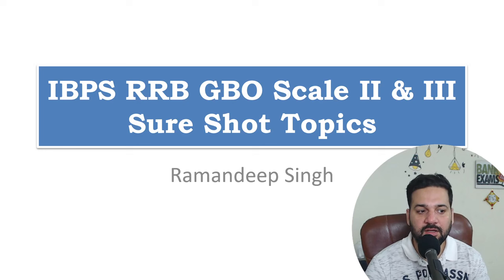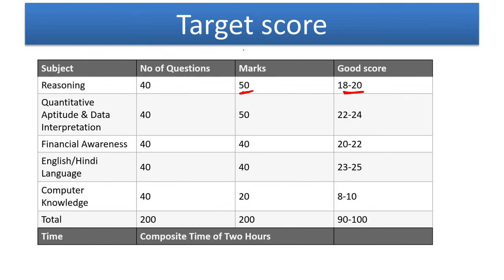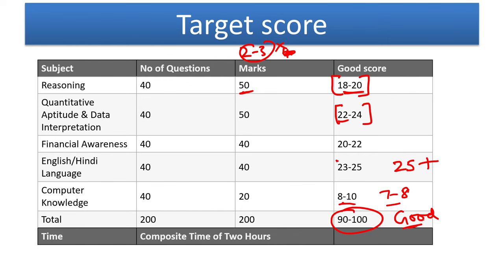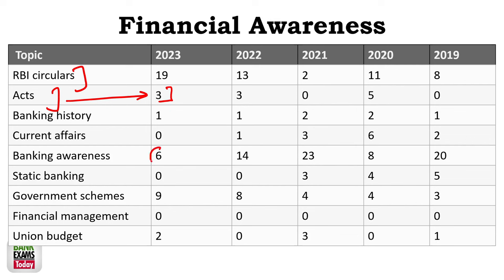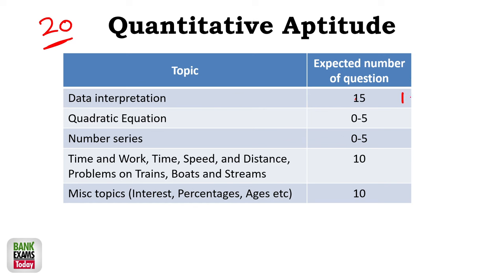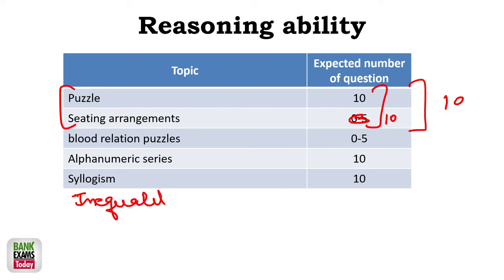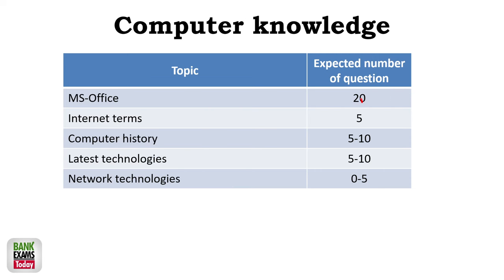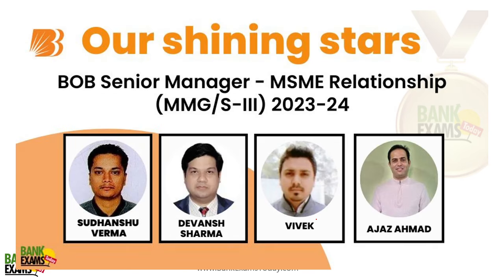IBPS RRB Scale II 2024: Marks Booster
IBPS RRB Scale II 2024: Marks Booster Topics for All Sections! 🚀

In this video, I break down the essential marks booster topics for the IBPS RRB Scale II 2024 exam. Whether you're preparing for the reasoning, quantitative aptitude, professional knowledge, or general awareness sections, I've got you covered with key insights and strategies to help you maximize your score.

📌Topics Covered:

- High-yield topics for each section
- Tips to enhance your preparation
- Time management strategies
- Important resources and study materials

Don’t miss out on these crucial tips that could make a significant difference in your exam performance!